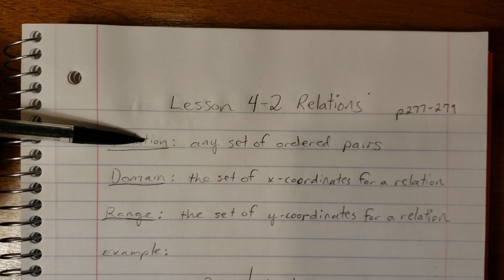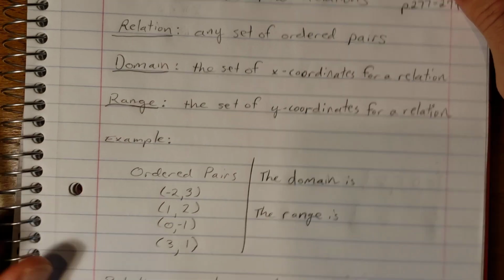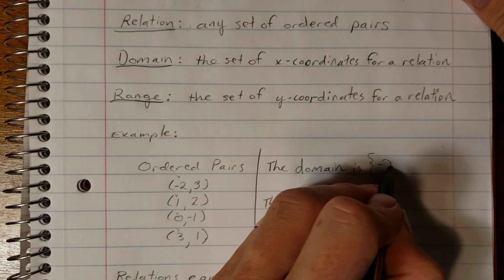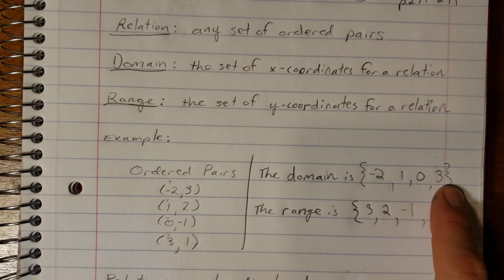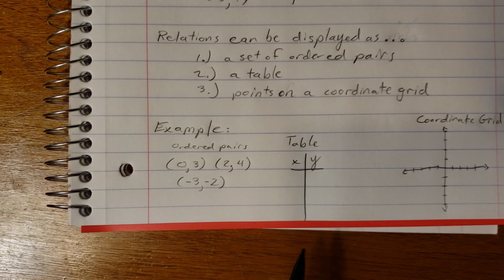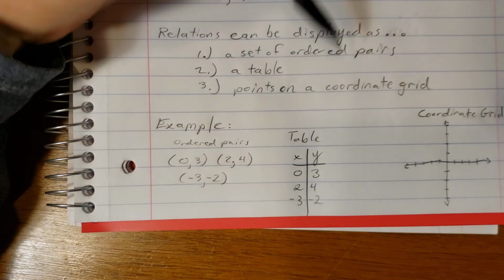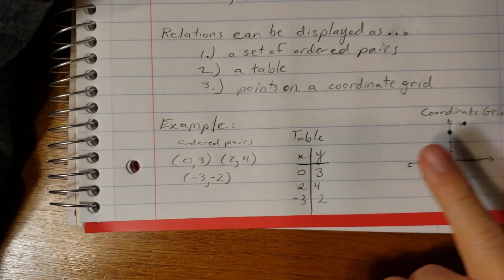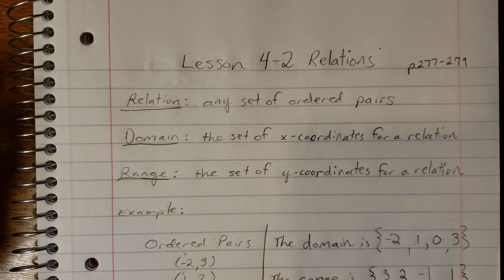Lesson 4-2 Relations